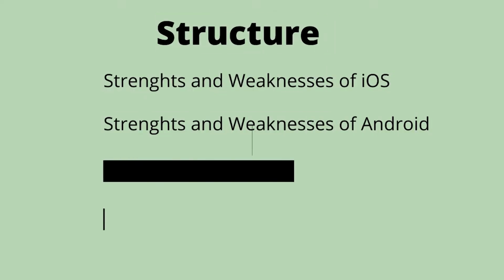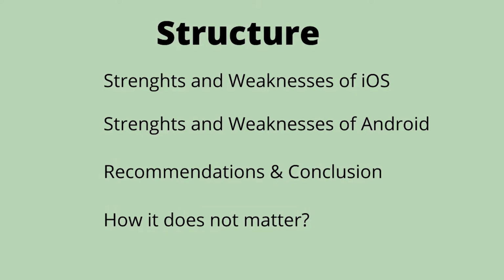iOS vs Android 2020 2021 - Why it does not matter ?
Here's the topic. iOS vs Android. Apple vs Samsung, OnePlus, Huawei, Xiaomi, OPPO, Pocophone etc. We all have our use-cases so we need to focus on them. Features such as customization personalization,  security policies, camera quality, iMessage, Apple's ecosystem, Design etc are discussed.
P.S i thought the thumbnail was funny lol
Song - Tobjan - Limon